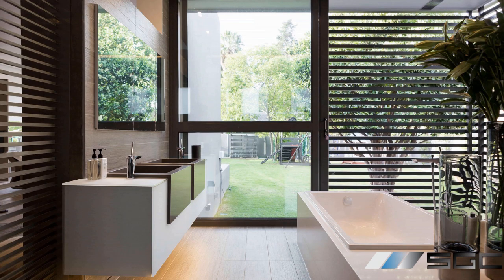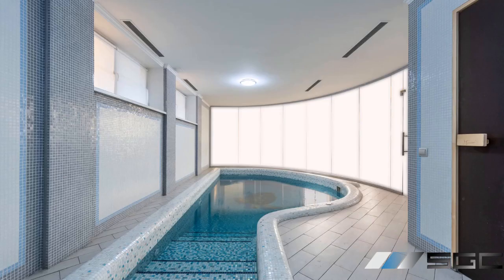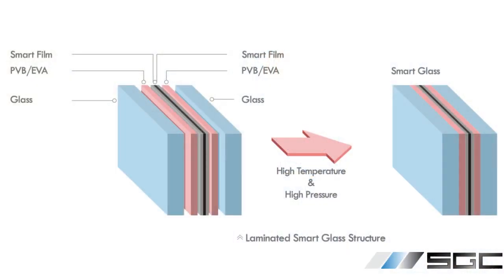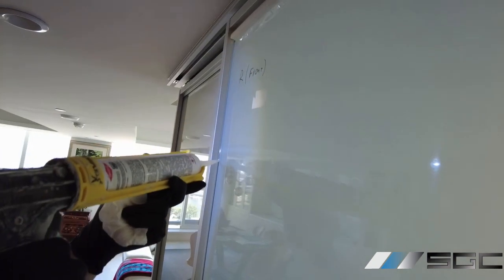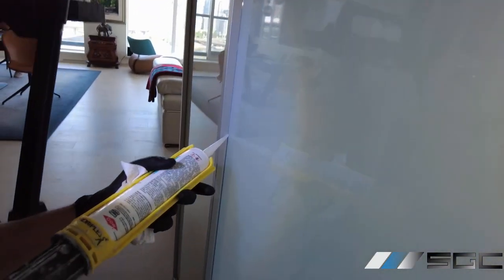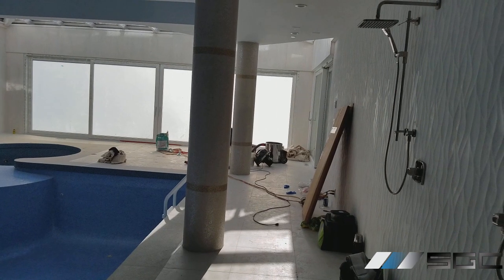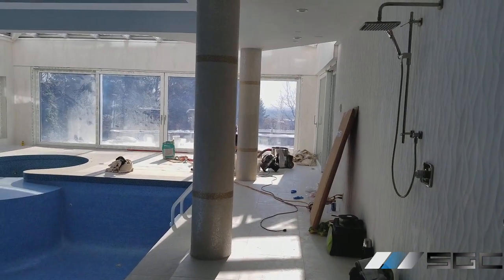Is Smart Glass Waterproof?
Welcome to our latest video where we answer the question: Is Smart Glass Waterproof? 💧🤔

The answer is that it's water-resistant, not waterproof. Smart glass can be used in humid areas such as bathrooms, spas, and even boats. 🚣‍♀️

In the case of smart glass, the switchable PDLC layer is protected by two pieces of laminated and tempered glass, which makes it more durable and long-lasting. As long as the edges of the glass are sealed properly with non-acetic silicone gel, it will not be damaged by water or humidity. 🙌

However, if you plan to use Smart Film in moisture-prone areas, it's best to avoid placing it where it will come into direct contact with water. While it's less water-resistant, it can still be used in bathrooms and other humid areas by sealing the edges with silicone.

In conclusion, Smart Glass is water-resistant and can be used in humid areas, while Smart Film can be used in moisture-prone areas with proper sealing. 💻🎥